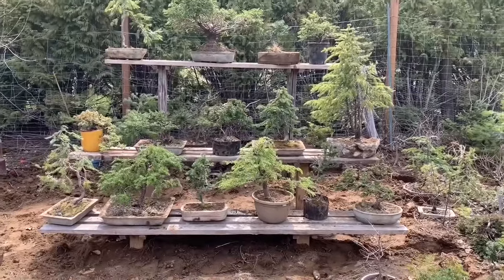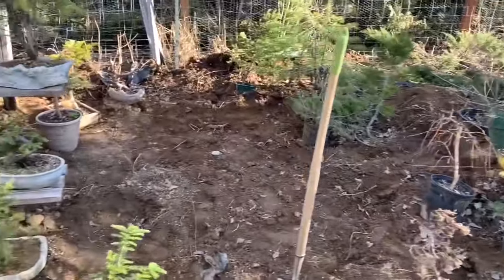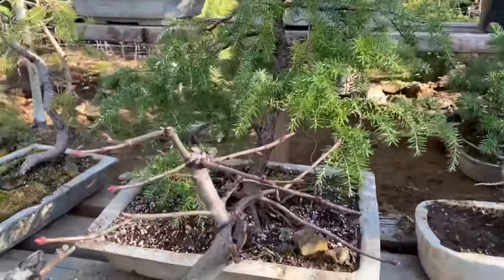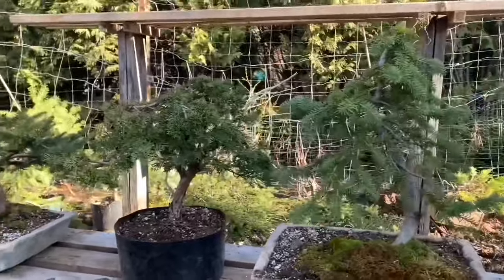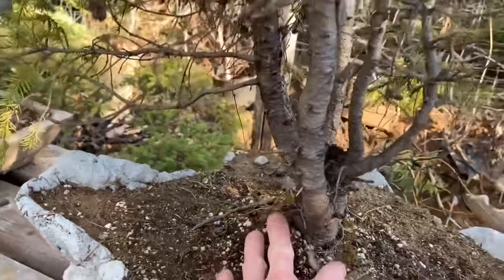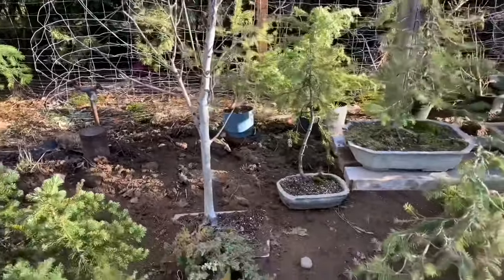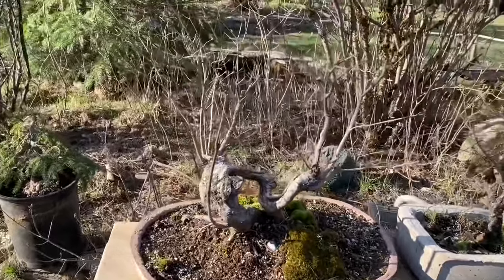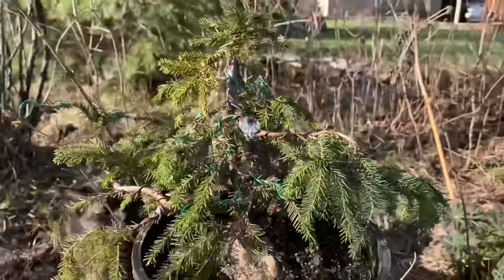Digging Out My Bonsai - Putting Them On Benches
April 16, 2022. I was so happy to dig them out as it was a cold spring here . This is such a fun time. It look like all the Bonsai survived the cold although I won't know that for another couple of weeks when they all push their first growth. I've been busy transplanting my bonsai and getting them into nice new home made cement bonsai pots. Over the winter I collected a few nice dishes from thrift stores as well. In a few weeks I'll do a better Bonsai bench tour. Go Bonsai Canada